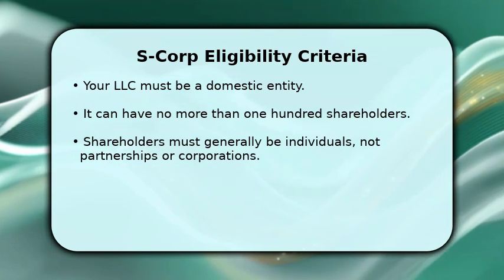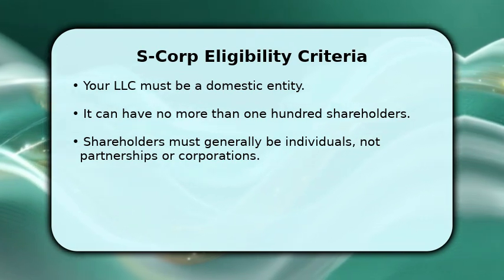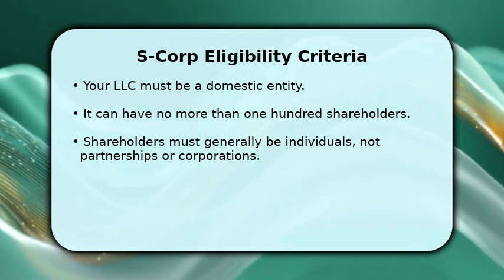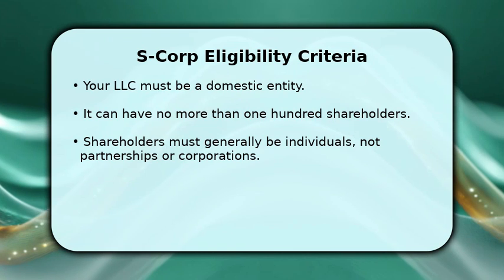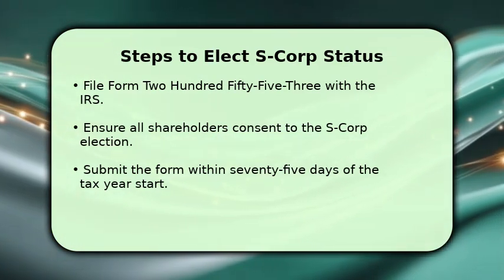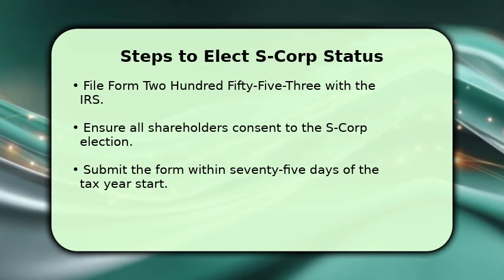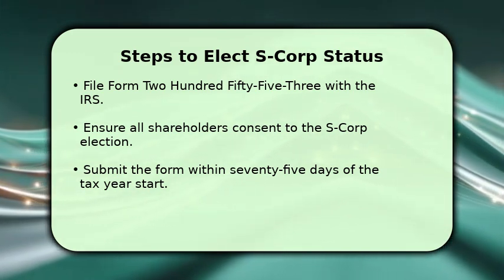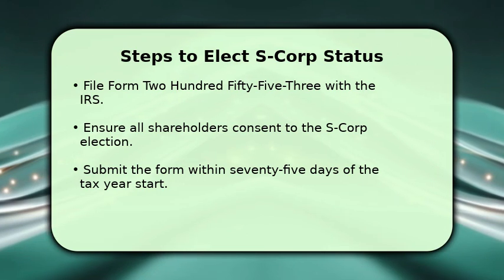How to Put LLC Under S Corp in 2025 - Full Guide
▸ (f) In this video, we will walk you through the process of converting your LLC to an S Corporation for 2025. We'll cover the benefits and drawbacks of making this change, as well as the steps involved in filing the necessary paperwork. By the end of this video, you'll have a clear understanding of how to make this transition.